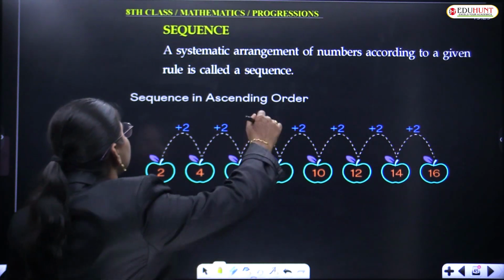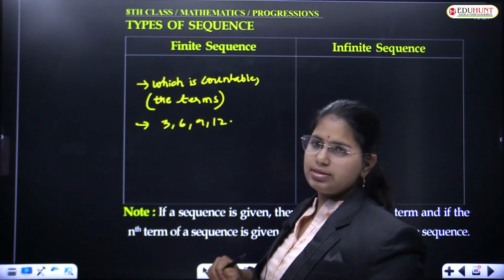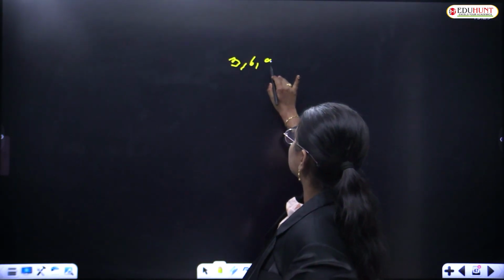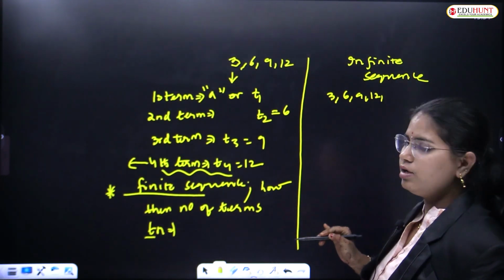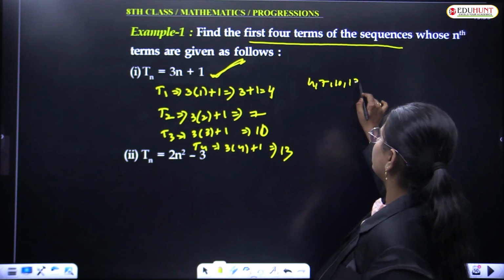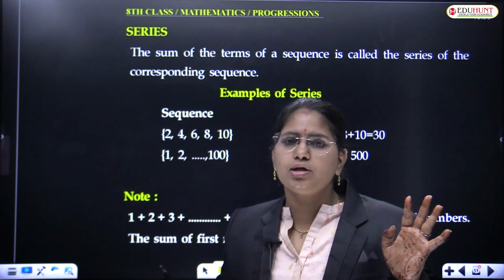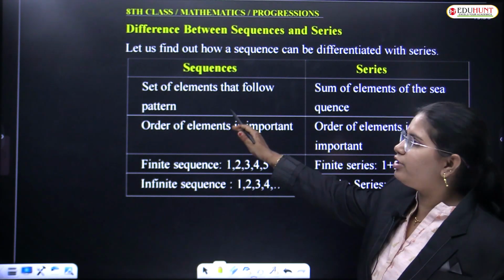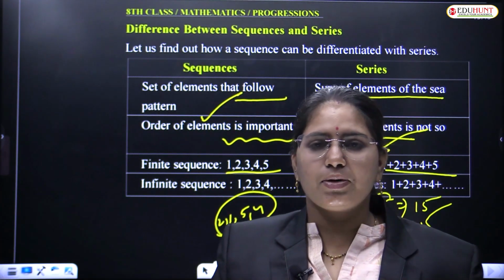1. Concept-1 | Progressions | Class-8